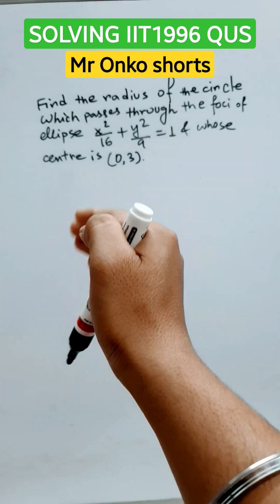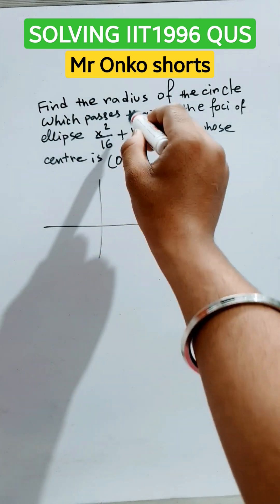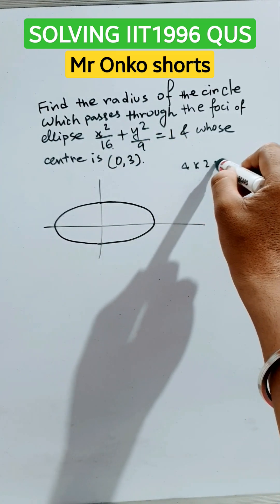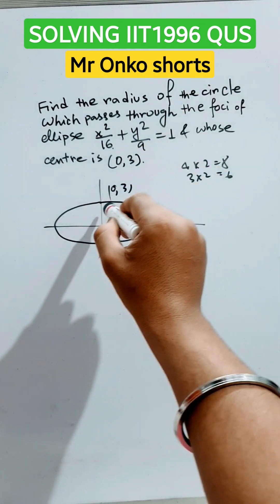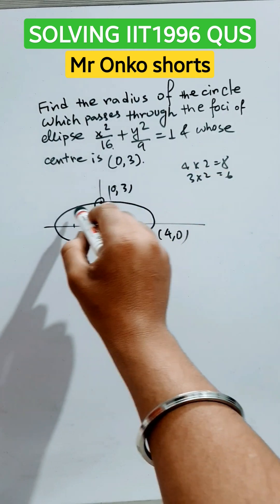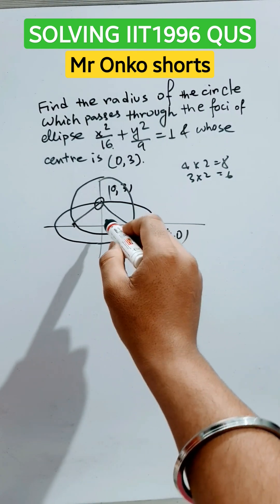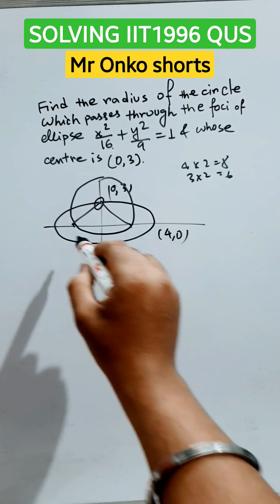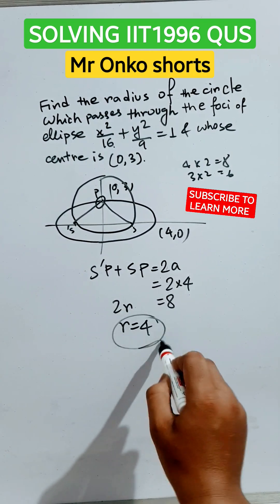Ellipse iit jee questions|Foci|Major axis|Minor axis|Radius of circle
Ellipse iit jee questions|Foci|Major axis|Minor axis|Radius of circle mronkoshorts mathswithparthasir mronkoshortswarriors tricksbymronkoshorts trendingshorts maths mathshorts @MrOnkoshorts
how to find the radius of a circle
how to find foci of ellipse
how to find centre of circle
Ellipse iit 1996 pyqs
ellipse iit jee pyqs
ellipse jee mains oneshot
how to solve conic section problems
conic sections class 11
conic sections by mronkoshorts
thank you students 🎯💟🔥